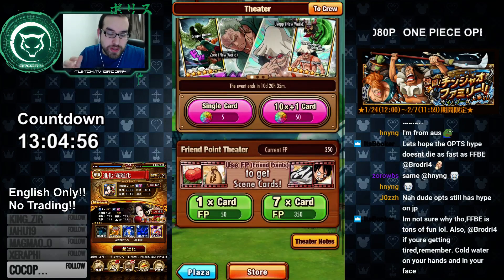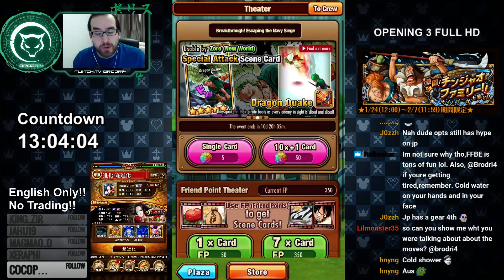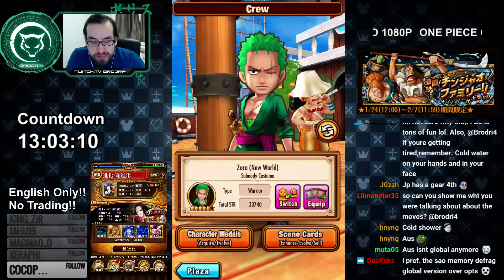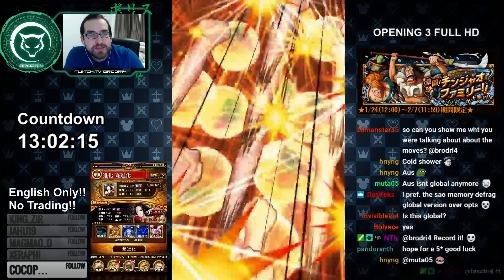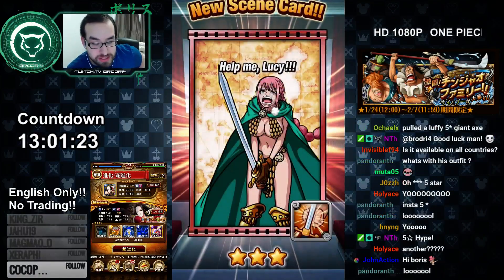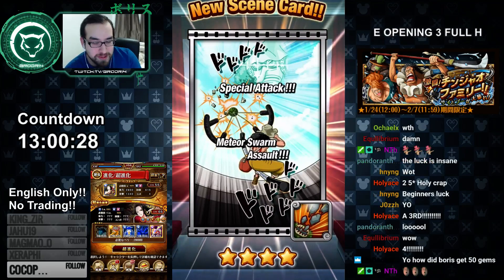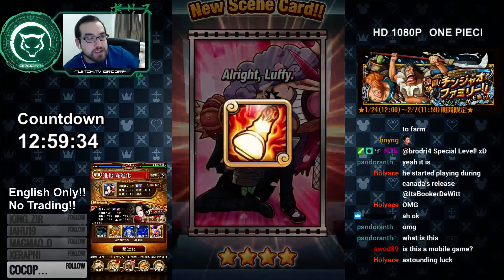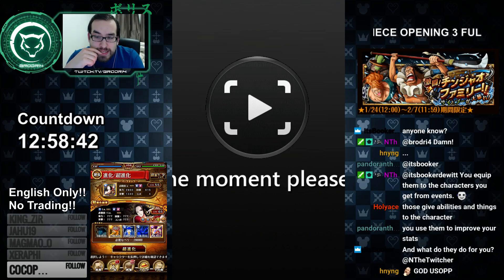(So Many Golds!!) 50 Rainbow Gem Multi Summon | One Piece Thousand Storms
One Piece Thousand Storm 10x Pulls - Multipull In Hopes of Gold 5*s!! Crazy Luck